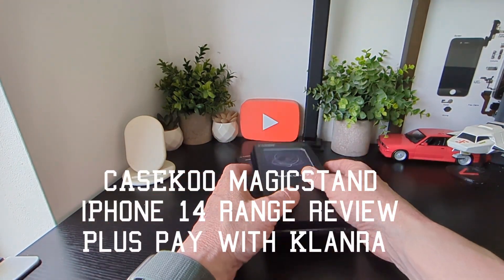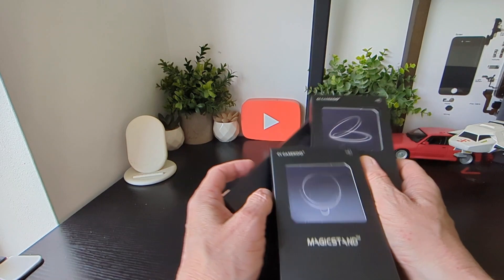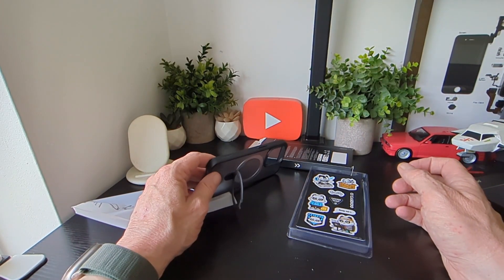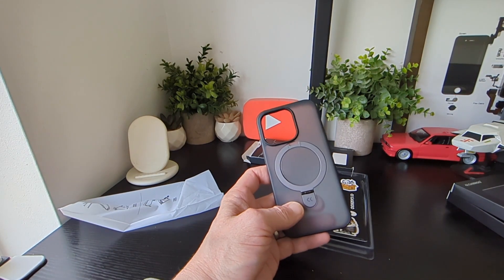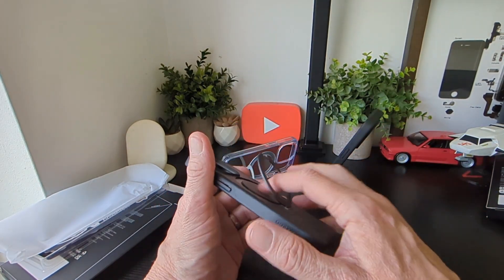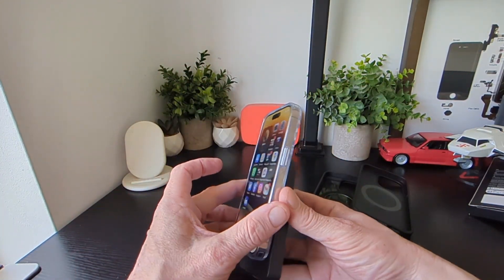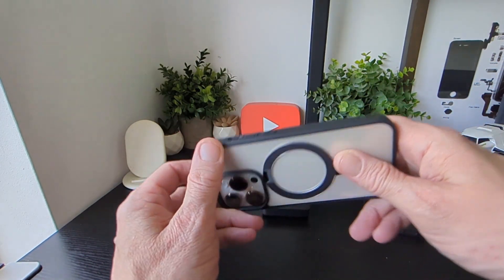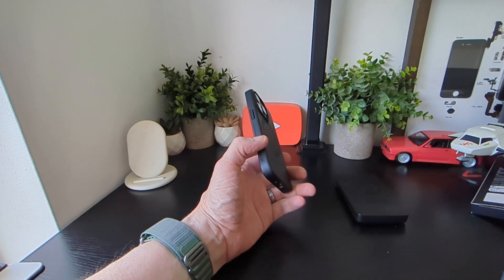CASEKOO MagicStand iPhone 14 Pro cases and pay with Klarna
Get a discount with the code TechBuzz10